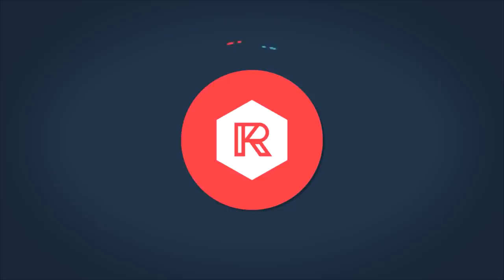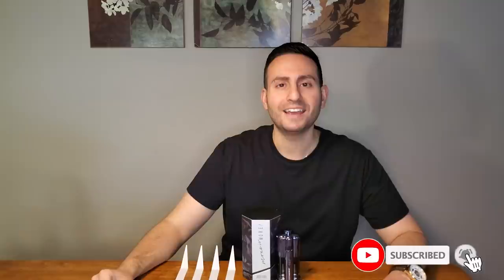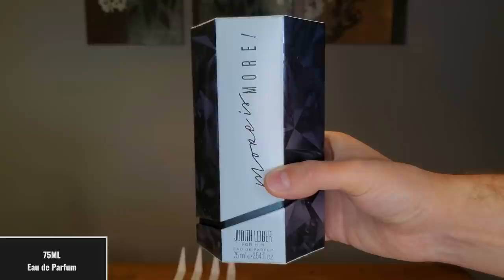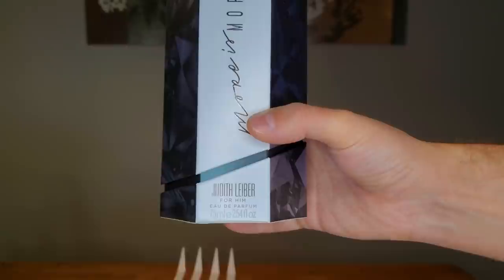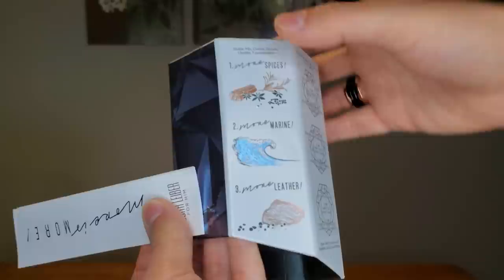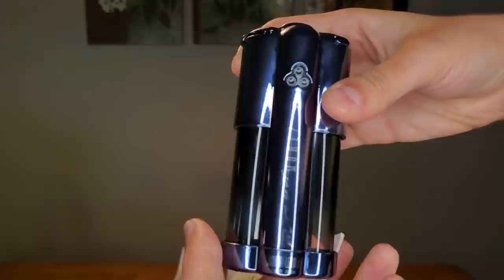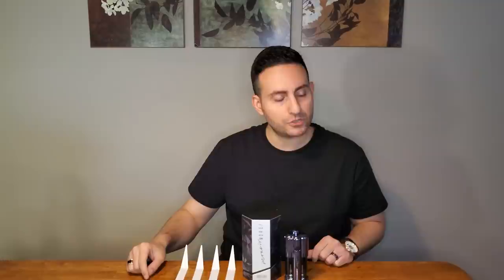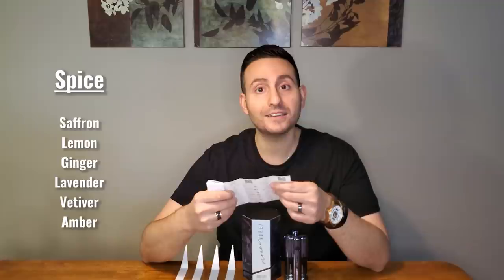COOLEST BOTTLE IN MY COLLECTION! | JUDITH LEIBER MORE IS MORE FOR HIM REVIEW! | 3 SCENTS IN 1!